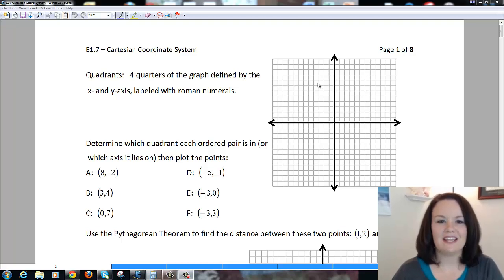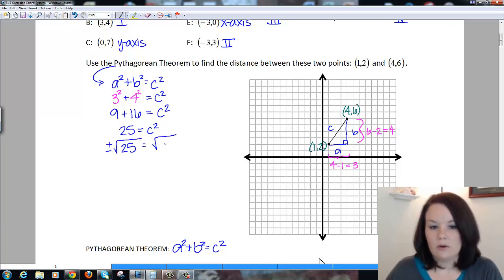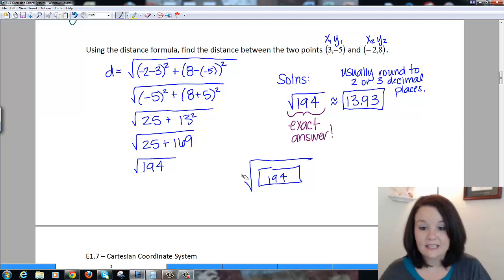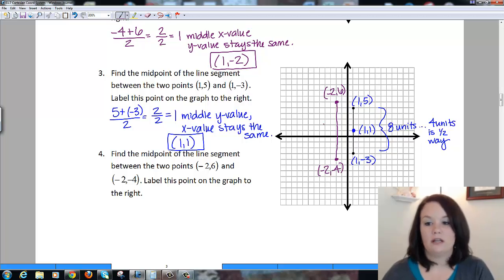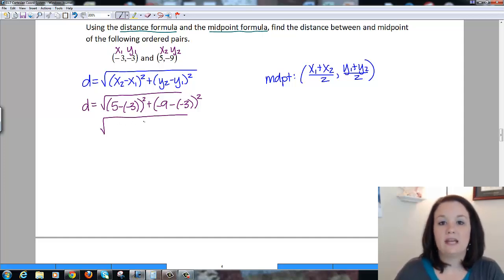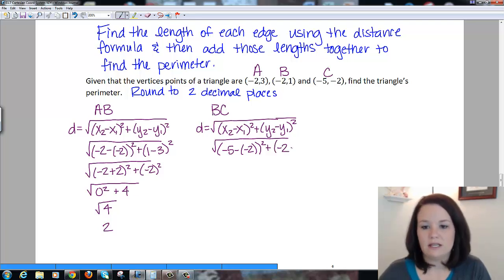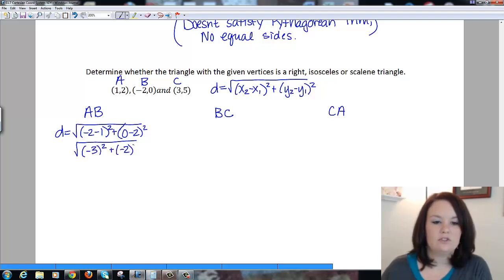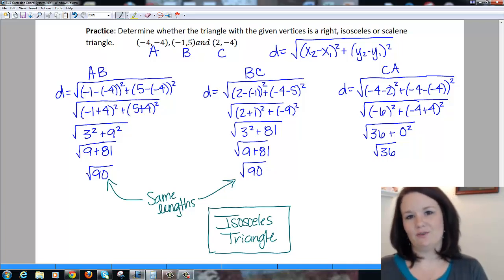E1.7 Lecture Video (Cartesian Coordinate System)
Plotting points, distance, midpoint, types of triangles